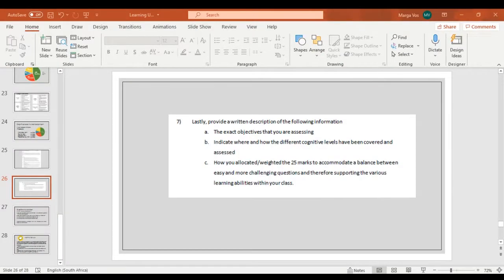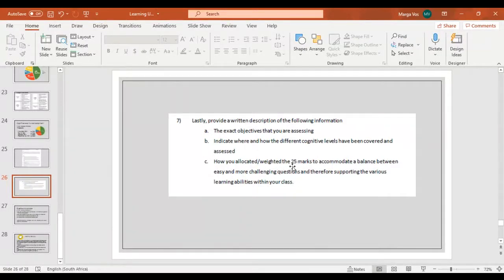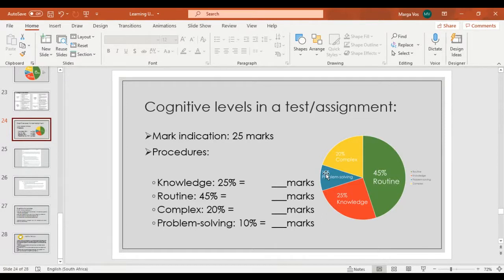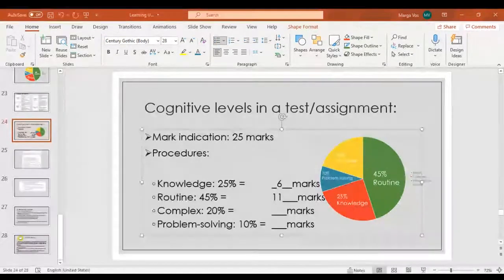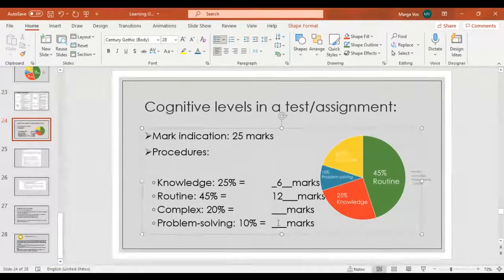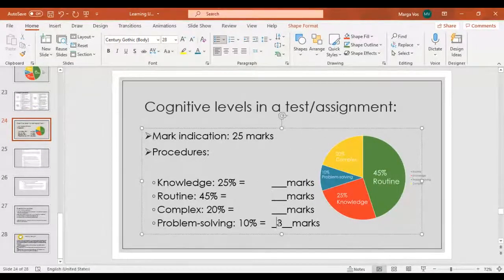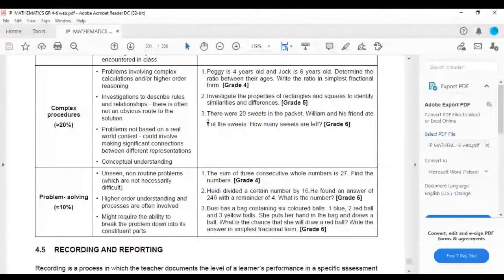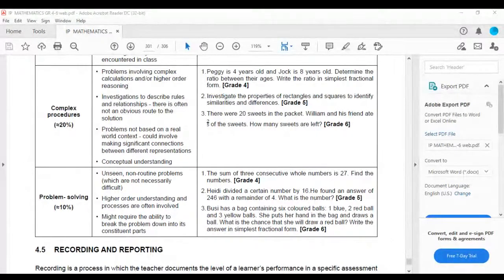TIMA6211 Cognitive levels